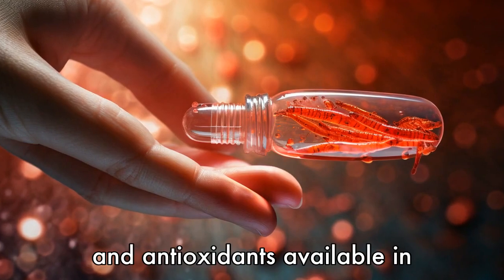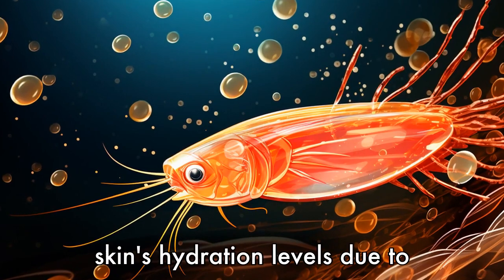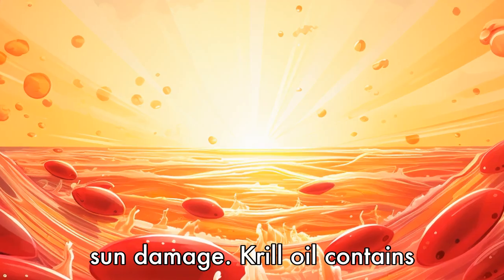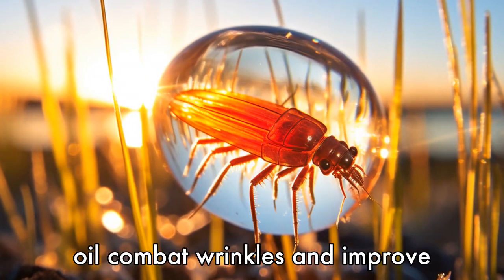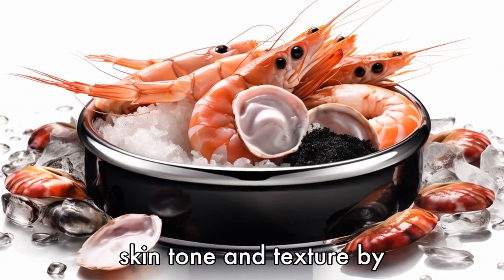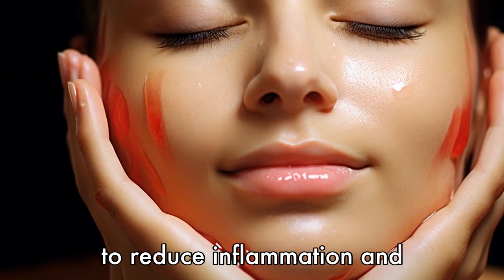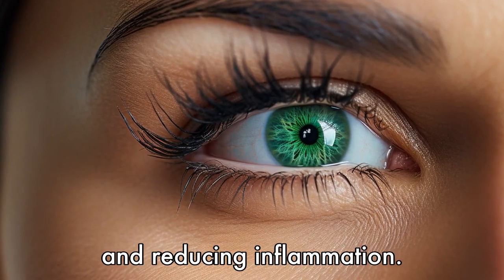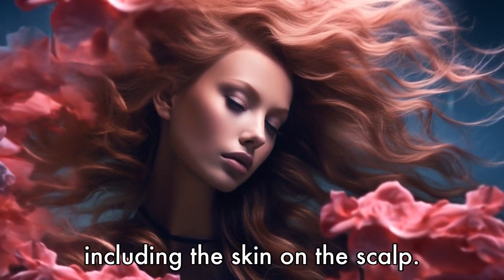11 Wonders Of Krill Oil For Skin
Discover the multitude of skincare benefits krill oil has to offer in this insightful video. Learn how its rich omega-3 fatty acids content can improve overall skin health, reduce inflammation, and even combat acne. The video unpacks krill oil's effectiveness in enhancing wound healing, reducing skin dryness, and protecting from sun damage. Discover how it can diminish signs of aging, improve skin tone and texture, and aid in managing skin conditions. Bonus benefits include reduction of under-eye dark circles and promoting healthier hair. Tune in to unearth these skincare secrets!